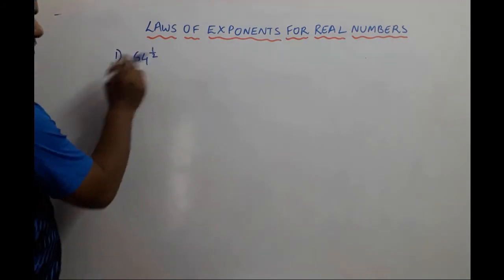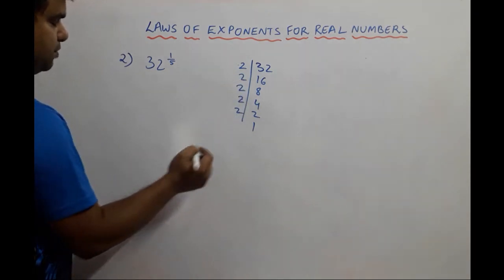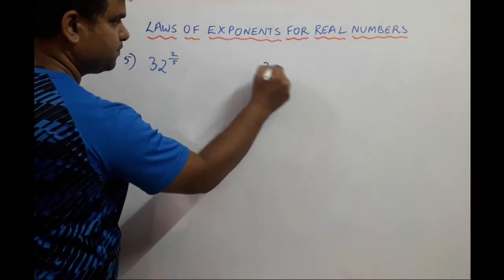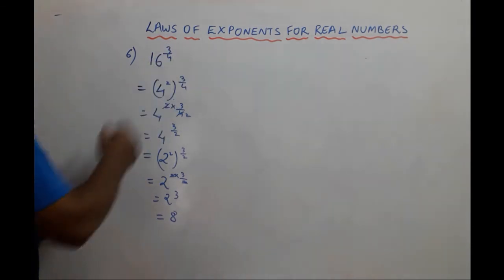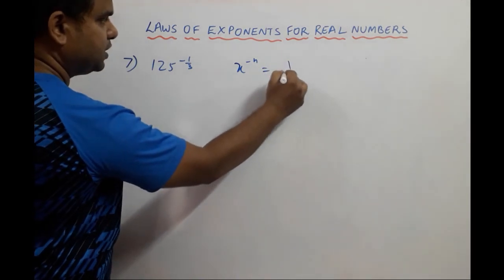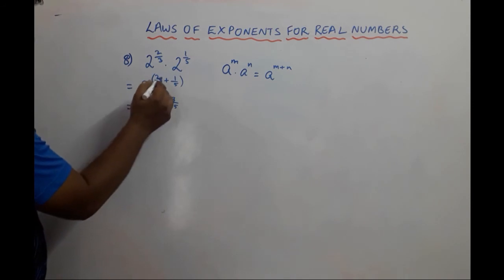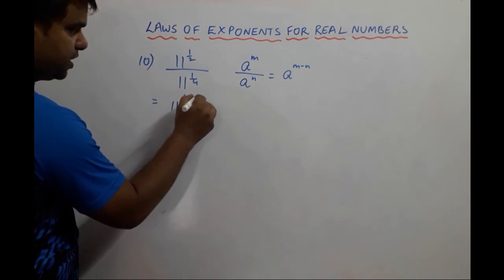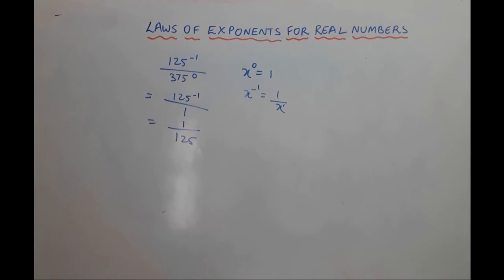Number Systems Class 9 | Part 14 | Laws of Exponents | SmartKidz Goa Board Maths Chapter 1 | NCERT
Exponents are also called Powers or Indices. The exponent of a number says how many times to use the number in a multiplication.

Problems:

(i) 64¹/²

(ii) 32¹/⁵

(iii) 125¹/³

(iv) 9³/²

(v) 32²/⁵

(vi) 16³/⁴

(vii) 125⁻¹/³

(viii) 2²/³×2¹/⁵

(ix) (1/3³)⁷

(x) 11¹/²/11¹/⁴

(xi) 7¹/²×8¹/²

(xii) 125⁻¹/375⁰